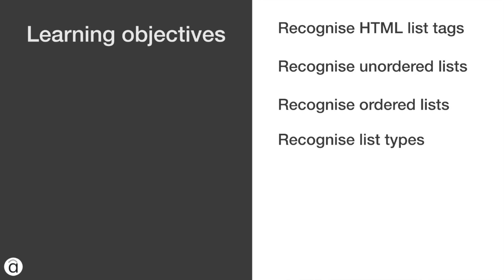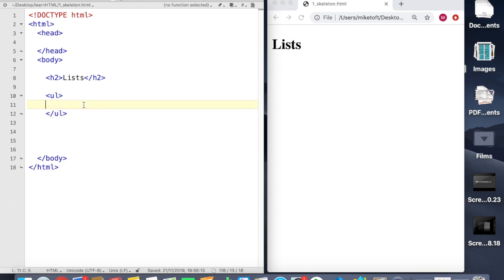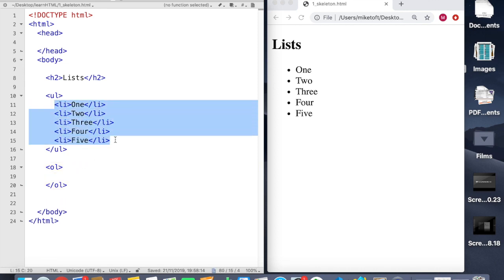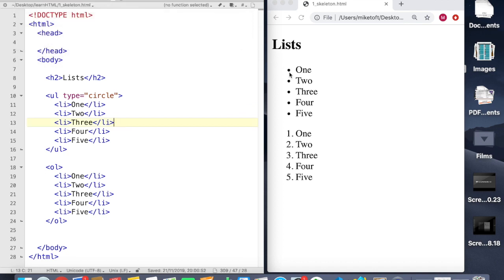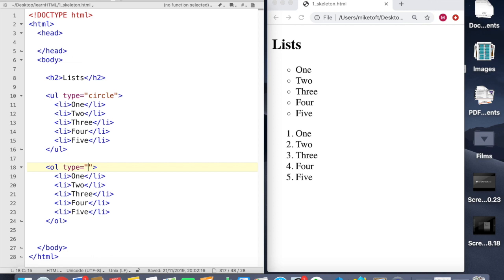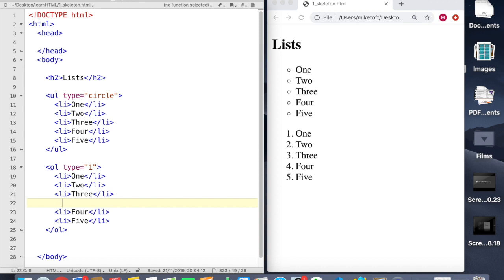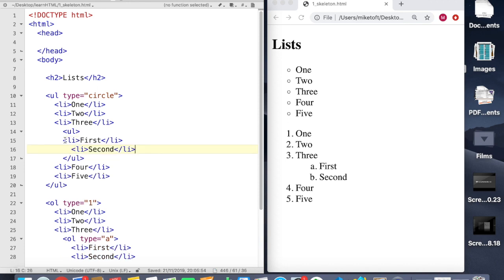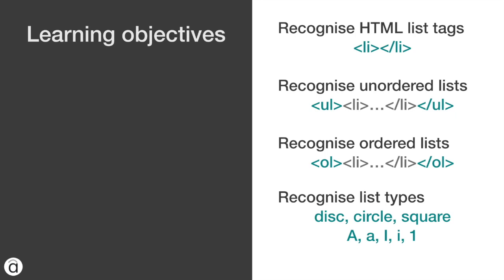Learn to code lists with HTML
Learn how to code a list with HTML.  The learning objectives in this HTML tutorial are as follows:
-  Recognise HTML list tags
-  Recognise unordered lists
-  Recognise ordered lists
-  Recognise list types This video is about 5-learnToCode-HTML-lists